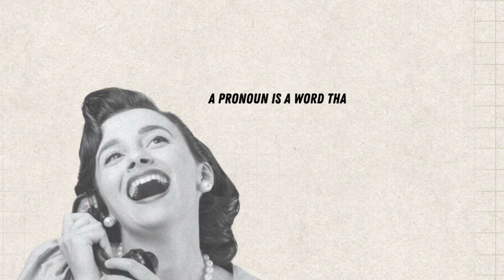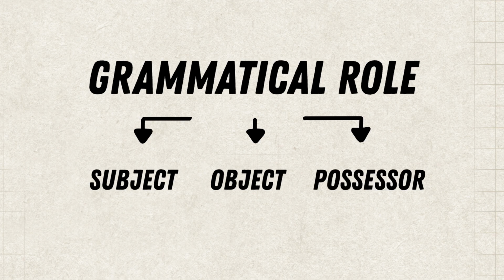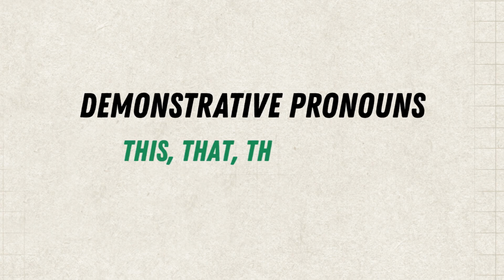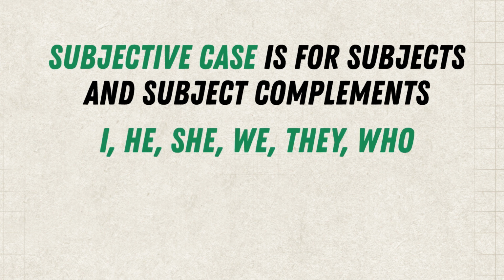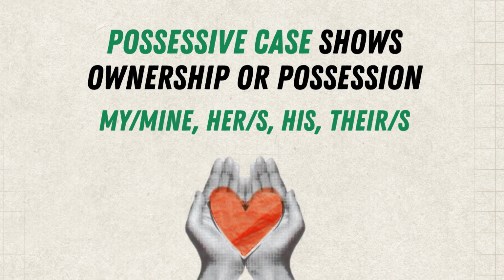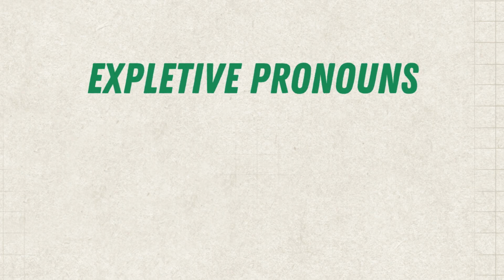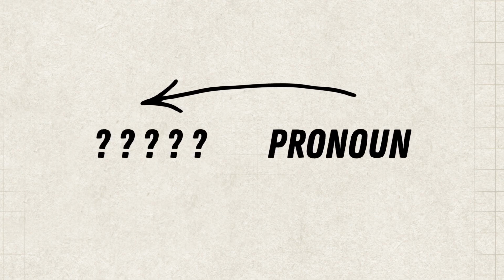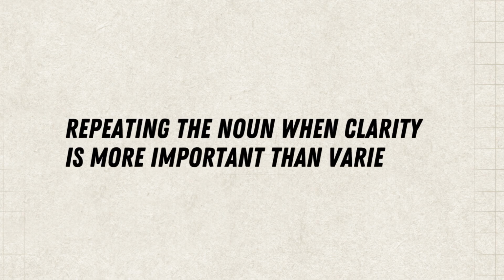ENGLISH PRONOUNS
This is an introductory video that covers the pronoun word class in English.